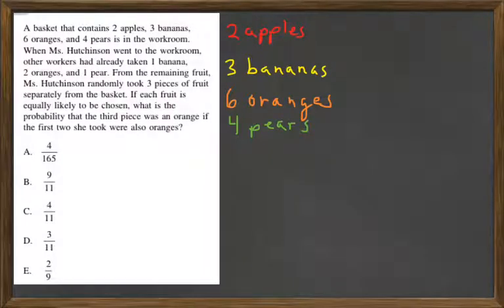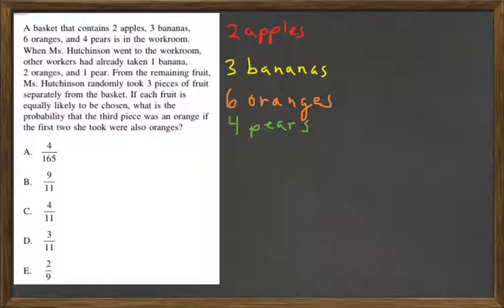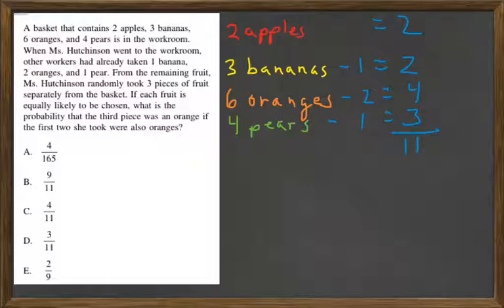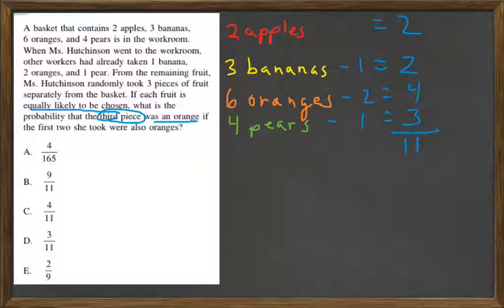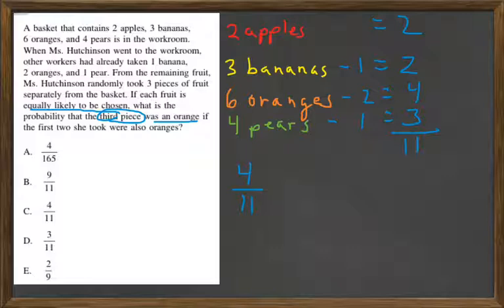HiSET Math FPT-6A #20